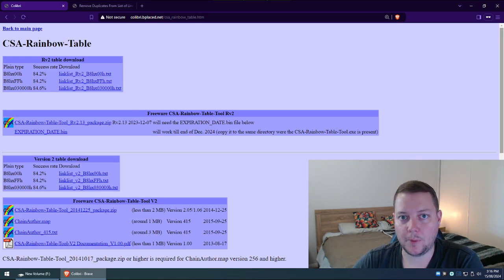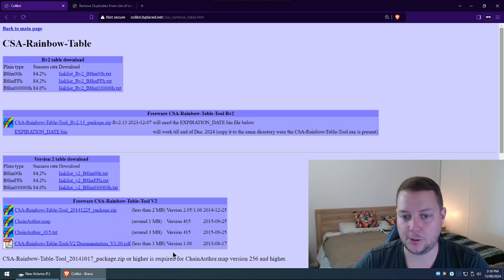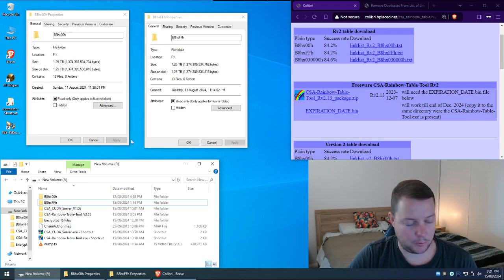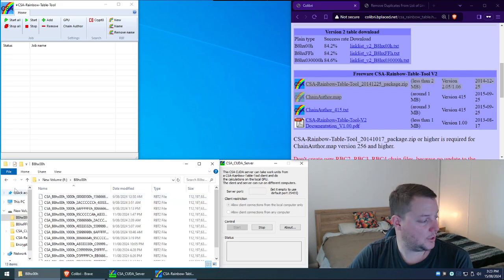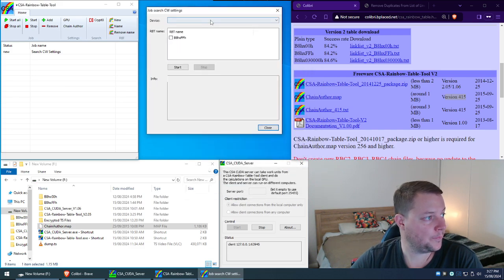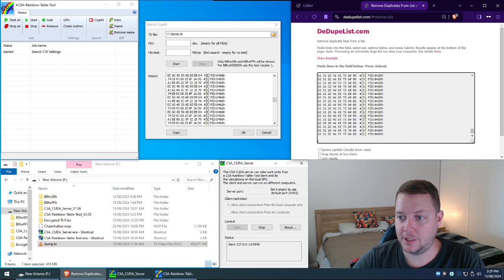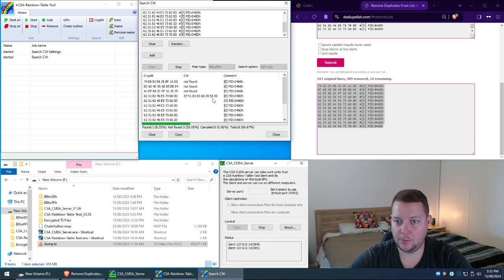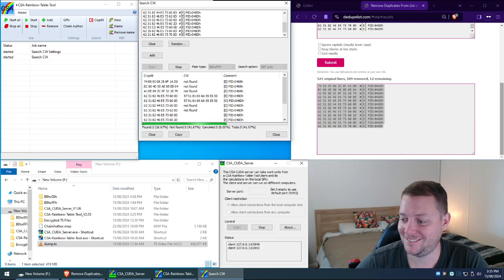A Practical Rainbow Table Attack On BISS Satellite TV Scrambling With 'CSA Rainbow Table Tool'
Originally, this video was going to be a silent screen recording of myself demonstrating the usage of a particular software tool. However, I have heard the criticisms of my fans and they want to see my face and hear me talking. So, I hope you guys enjoy the new format, as clunky as it may be.

In this video, I am showing a practical rainbow table attack against the BISS satellite TV encryption algorithm. BISS is commonly used to secure point to point DVB-S links between a sporting match, or pay-per-view TV events and the TV station.

Using 1.25 terabytes of pre-computed rainbow tables, a GTX1080 Ti  graphics card and an application called 'CSA Rainbow Table Tool', it possible to retrieve the 64-bit CW (control word) value and decrypt the satellite TV transponders live video stream.

I do not condone the use of this video to facilitate satellite TV piracy, and if you choose to do so, you will be using it at your own risk of potential legal ramifications. I have an interest in hobbyist-level amateur cryptography, and I in no way, shape or form intend to use this tool to steal pay-per-view television.